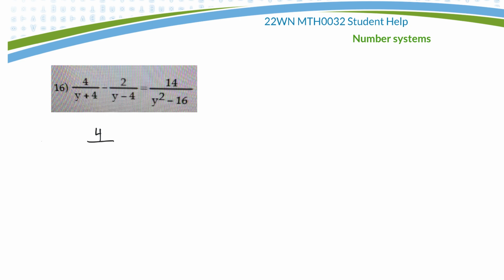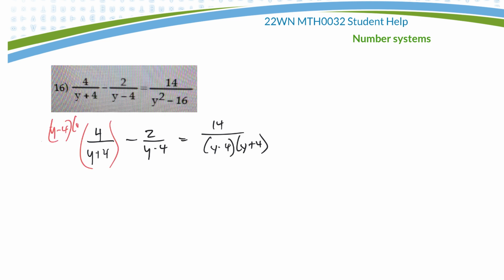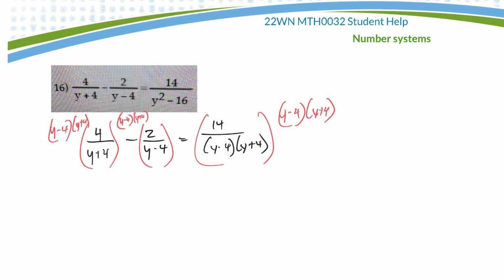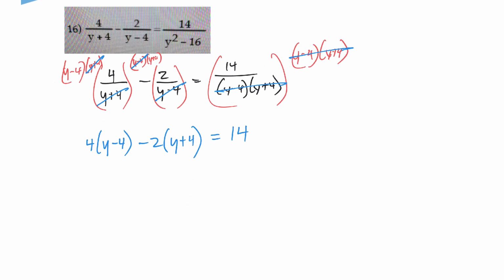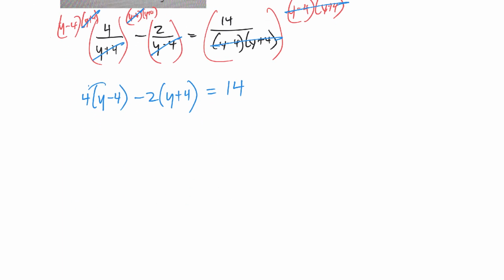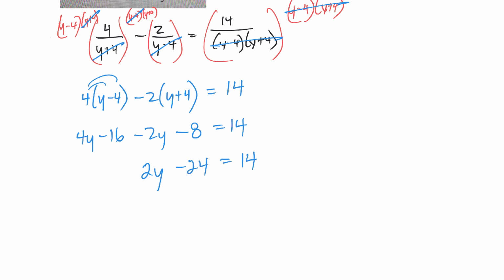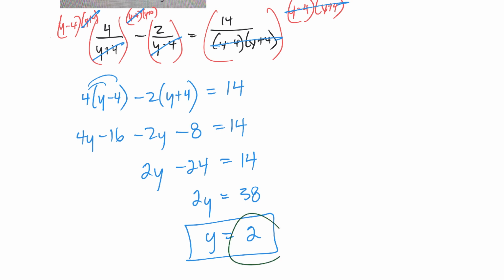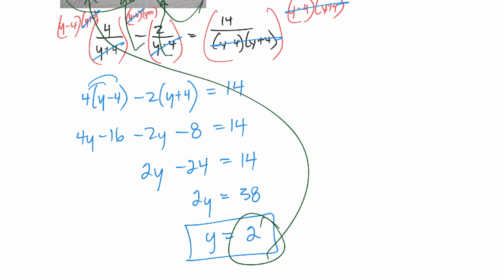22WN Student Help - solving rational equation.mp4